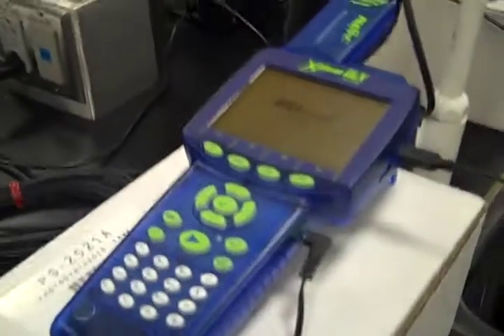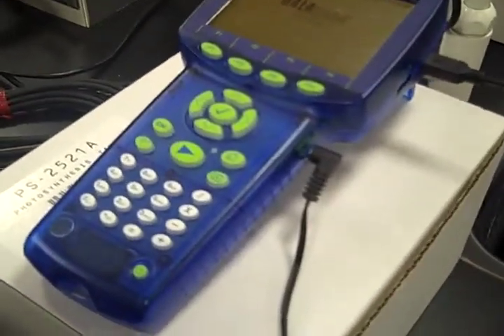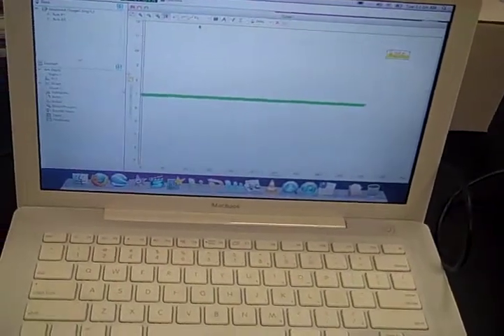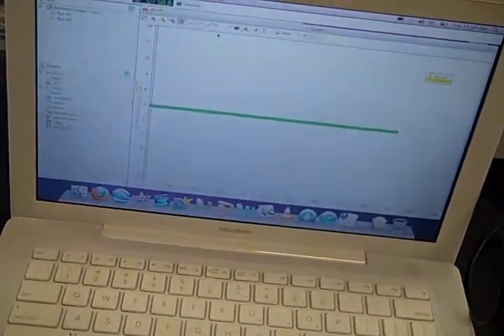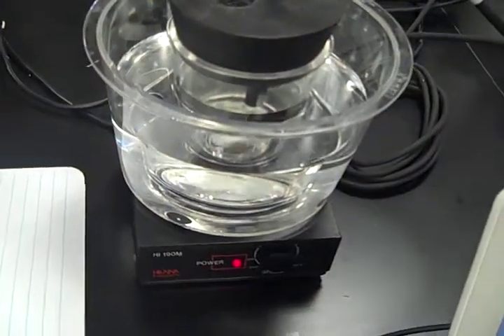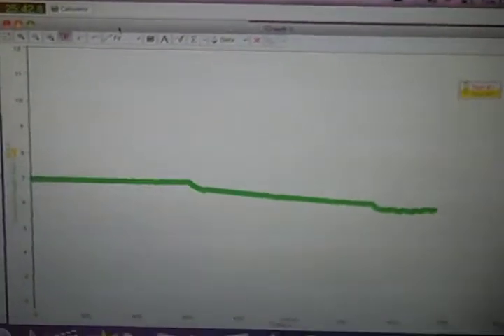APES Photosynthesis Lab groups 1 & 2